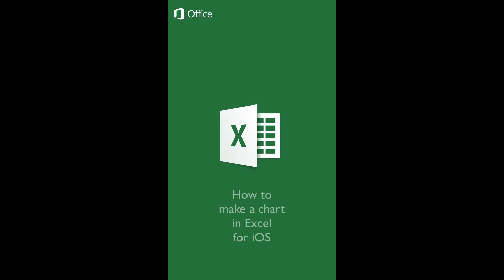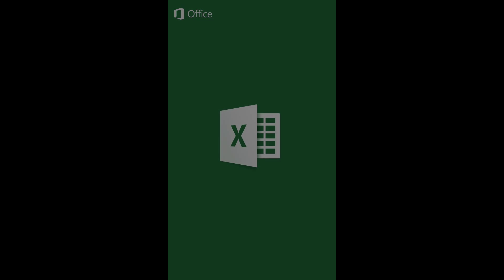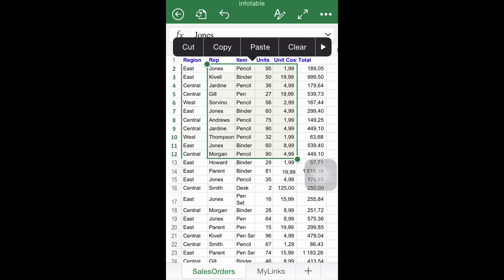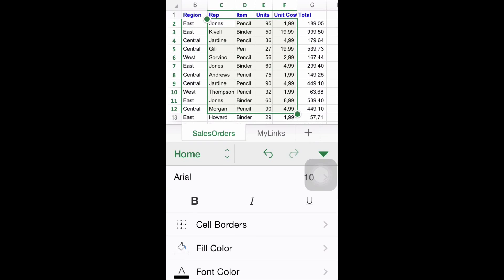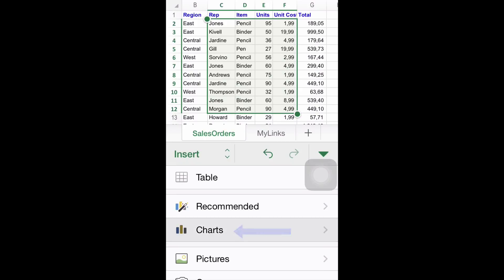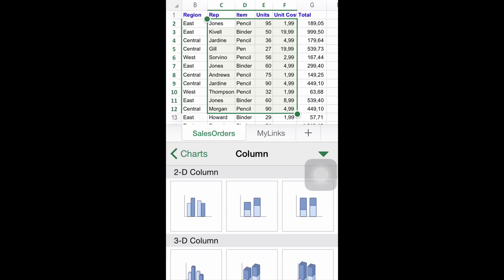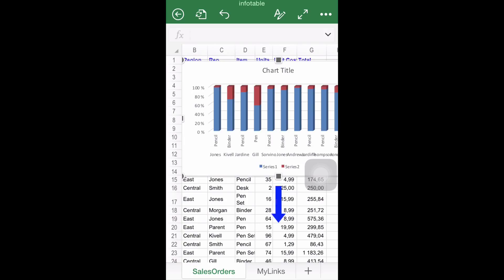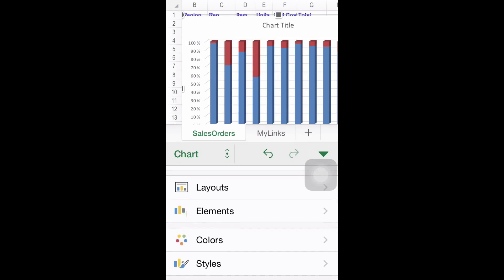How to Make a Chart in Excel for iPhone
In this tutorial you will learn to create and customize charts in Excel for iPhone. You will also learn some of the limitations for charts found in the iOS version compared with the desktop equivalent.

Step # 1 – Selecting a range of cells

The first step is selecting the elements you would like to be displayed in the chart. Tap a single cell, and drag the green box using the circles in the corner until all the data desired is inside the highlighted area:

Step # 2 – Enter the “Insert” menu

Once the range is defined, the following action is finding and clicking the “Insert” menu. As before, depending on the device you are using, this step change slightly:

Find the ribbon button  , and then look for the “Insert” option.

Step # 3 – Finding the “Charts” option

Once you are inside the “Insert” menu, look for the option “Charts”. Again, please be sure that the desired range is selected within the green square.

Step # 4 – Choose the right chart

Once you have clicked “Charts”, you will find a number of predesigned options to pick from. Some parameters can be customized later, and you will have the chance to choose both plain and three-dimensional charts:

Step # 5 – Obtaining a chart

Once you have decided from the pool of chart options, the chart will be automatically generated. You can also resize it using the gray squares in the corner.

Step # 6 – Modifying the chart

If you come back to “Insert / Charts”, you will see some customization options available. Unfortunately, only “Layouts”, “Colors” and “Styles” can be changed in the free version. For customizing “Elements”, which includes changing Axis and Chart titles, you will have to acquire the paid version.